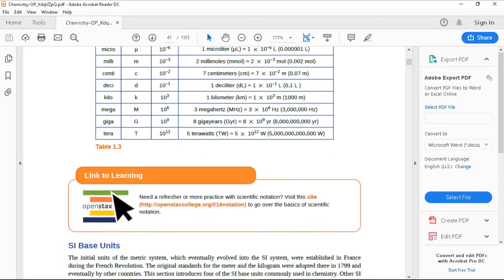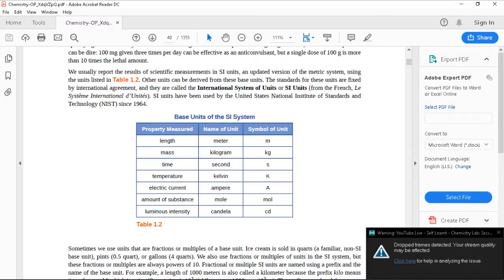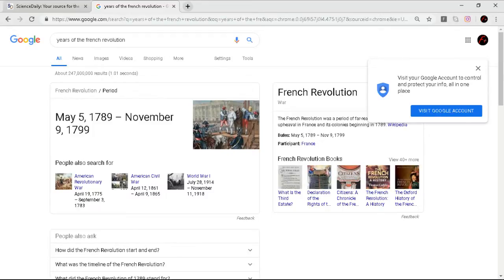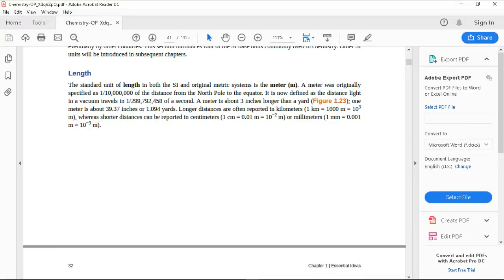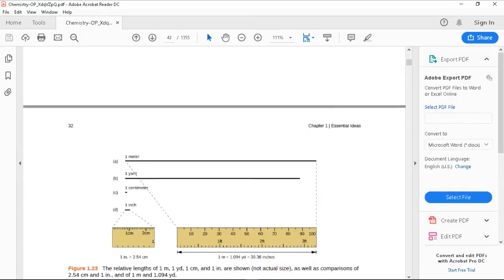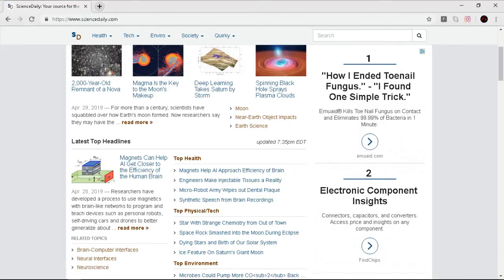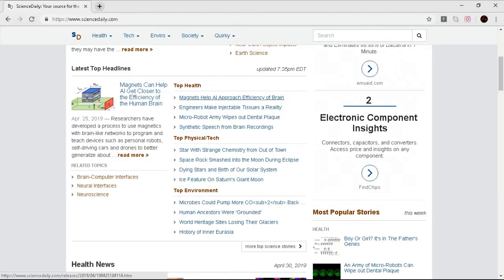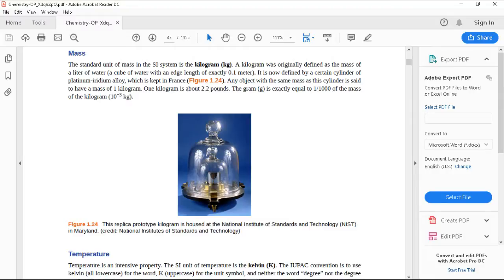Chemistry Lab: Session 5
More Learning!